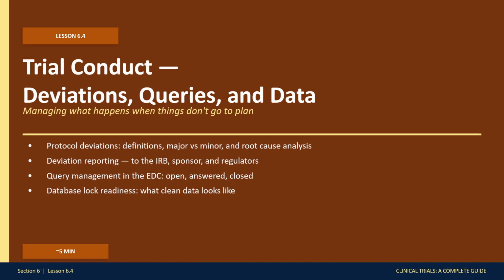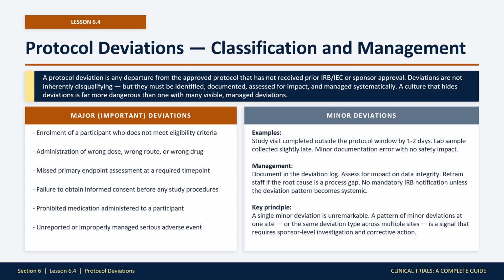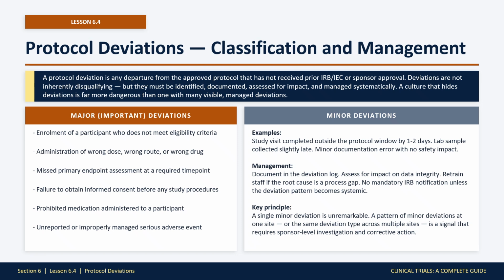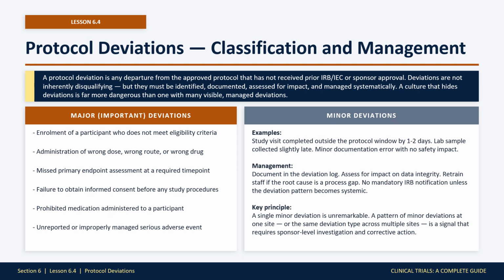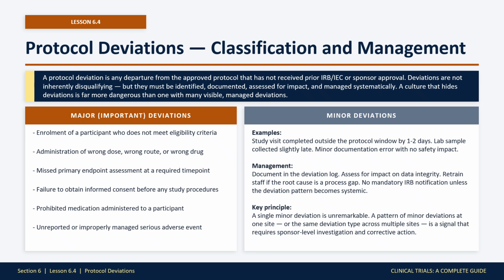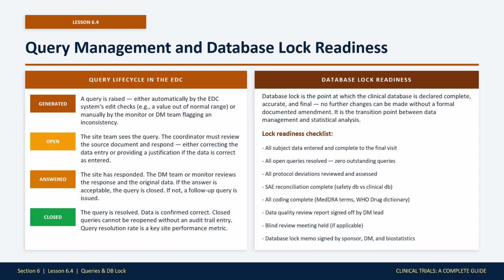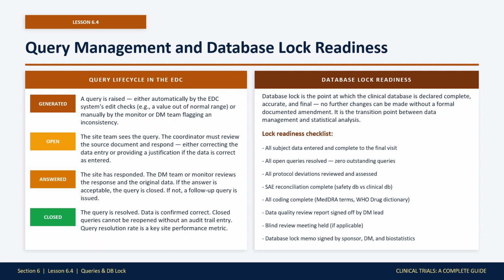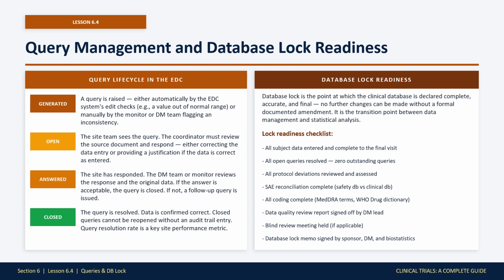Monitoring — SDV, RBM, and Site Visits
6.4 Monitoring — SDV, RBM, and Site Visits
Traditional vs. Risk-Based Monitoring (RBM). On-site vs. centralised monitoring. Source data verification (SDV), source data review (SDR). Monitoring visit reports and CAPA.